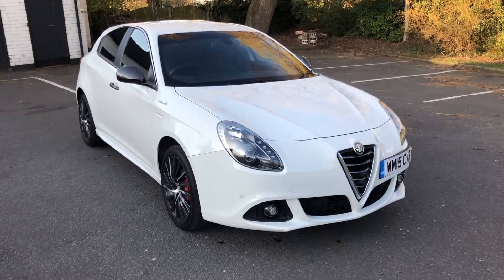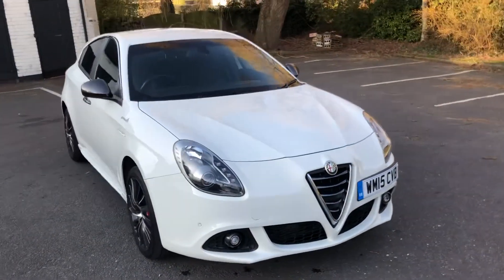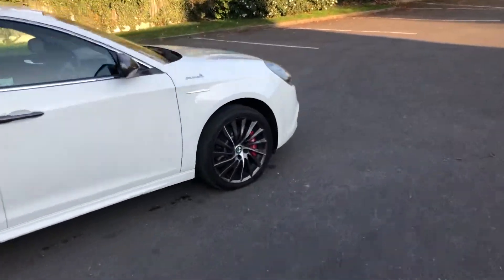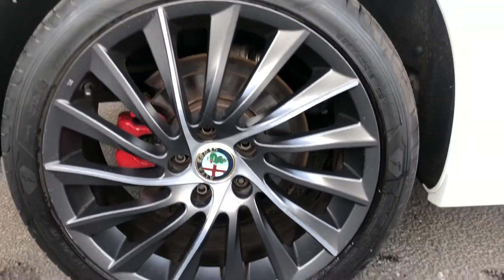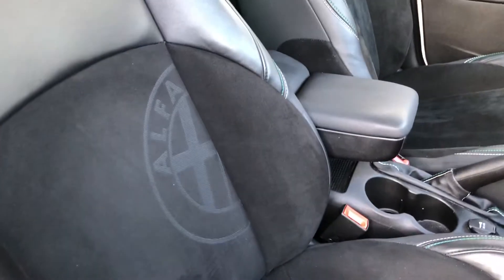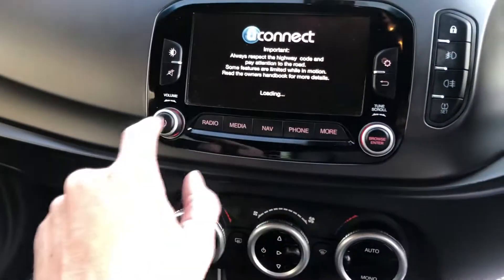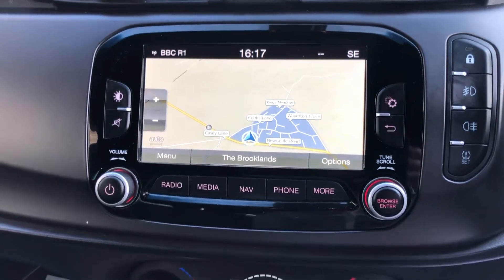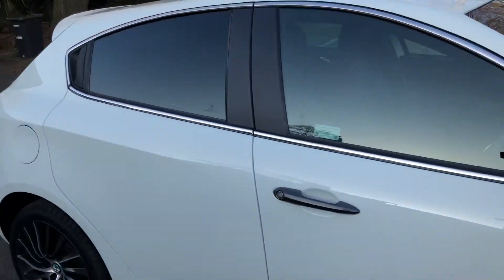2015 (15) Alfa Romeo Giulietta 2.0 JTDM-2 QV Line